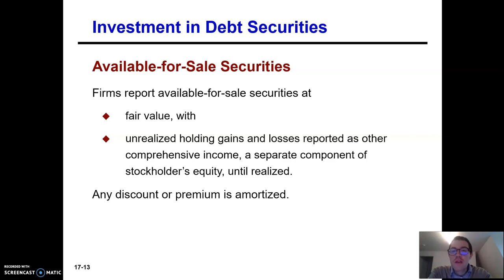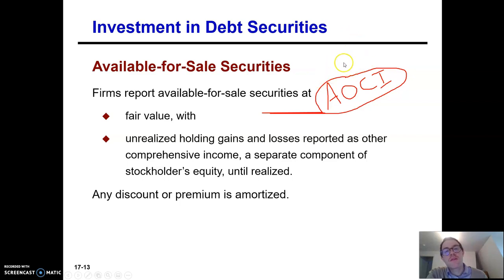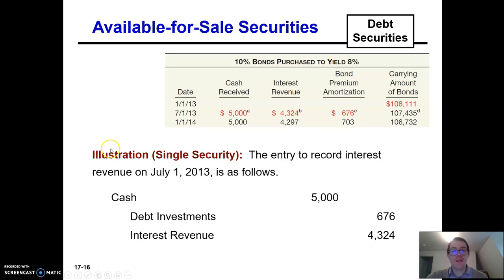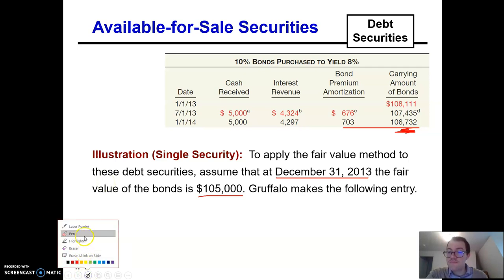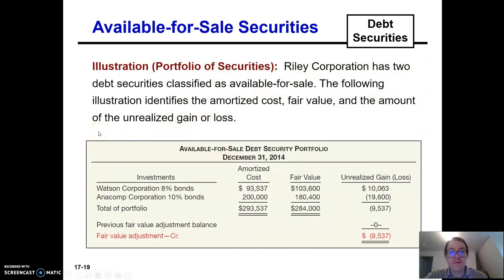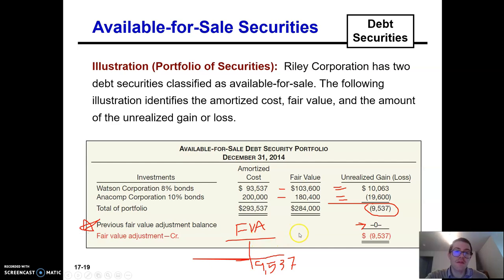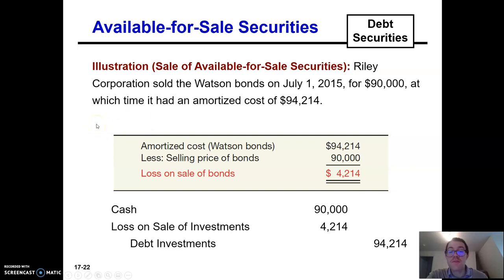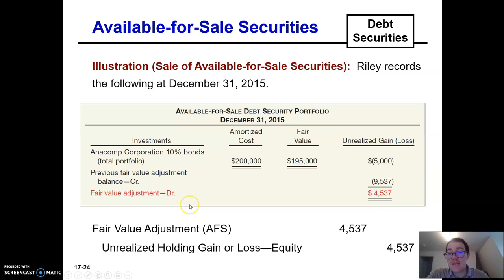Keiso 17.2 Available for Sale Debt Securities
This video discusses the accounting for available for sale debt securities under U.S. GAAP.